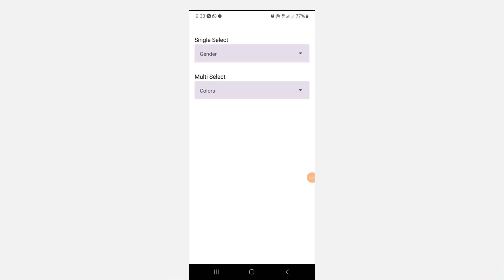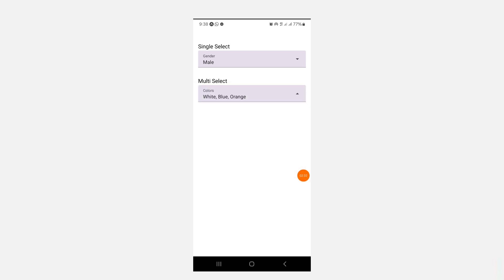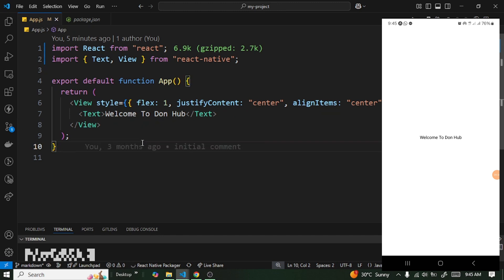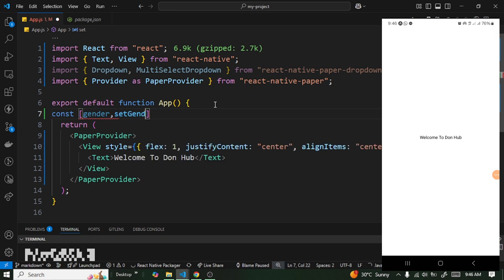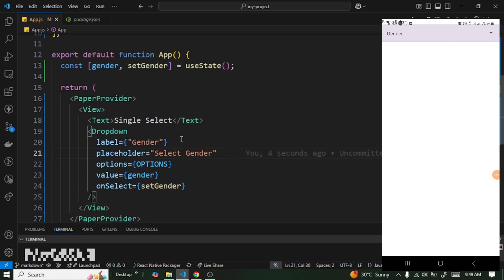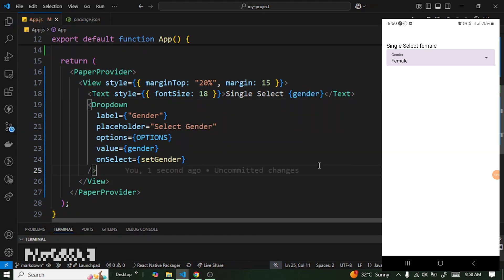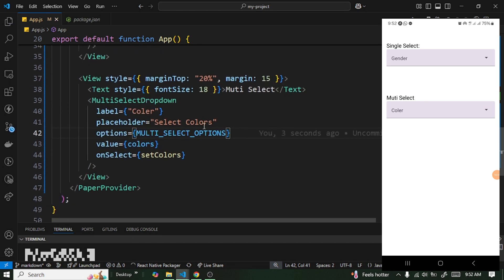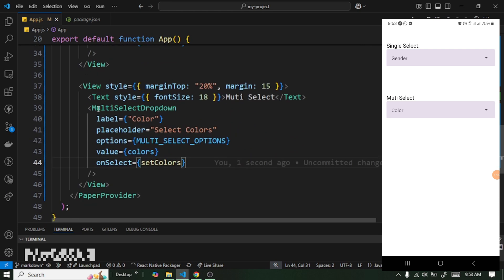Build Amazing Select Components in React Native Expo: 10 Minutes!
Learn how to create beautiful dropdown menus in React Native Expo! Whether you need a single select or multi-select dropdown, we'll show you how to customize and make them user-friendly. Perfect for improving user experience on your app!